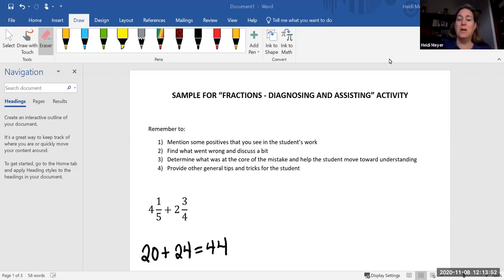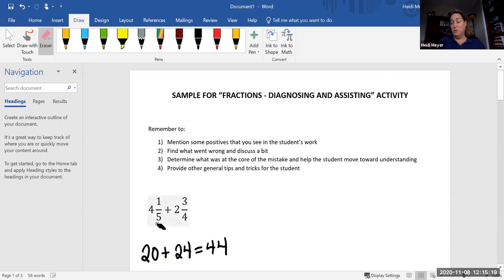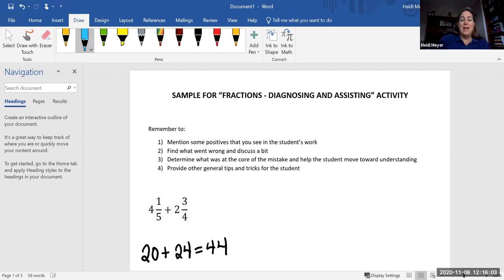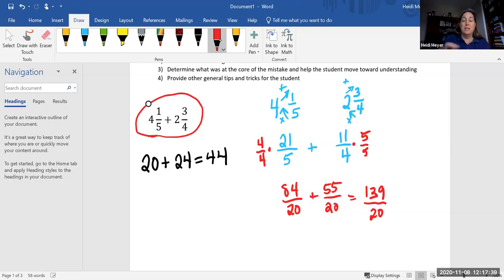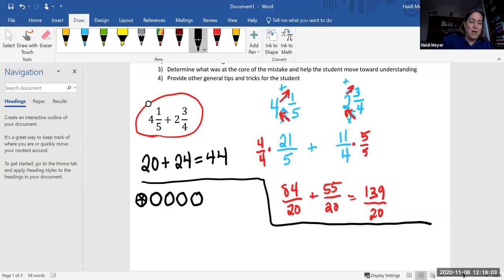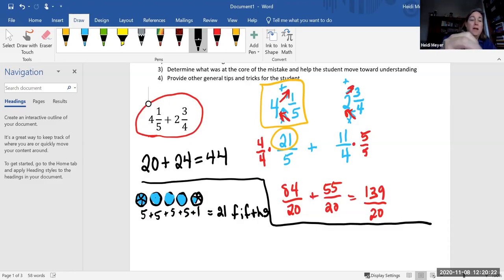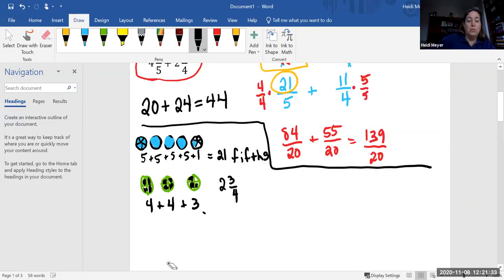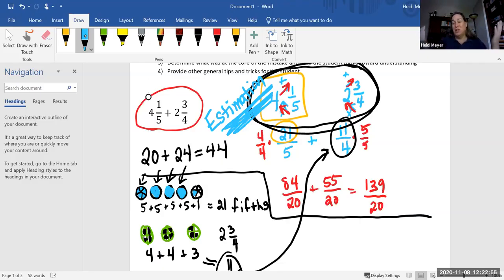Sample for Class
This video was created for students in my Math for Elementary Teachers class for an in-class activity called "Diagnosing and Assisting."  This video covers the 4 parts students will need to cover in their presentations to the class.